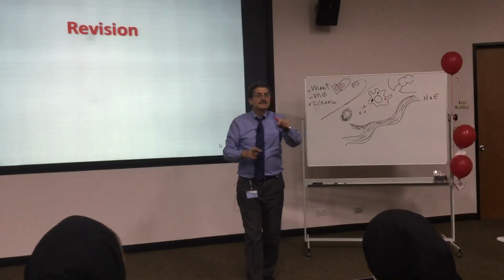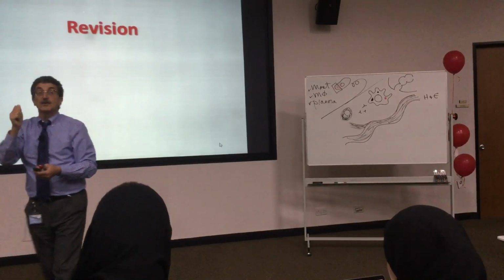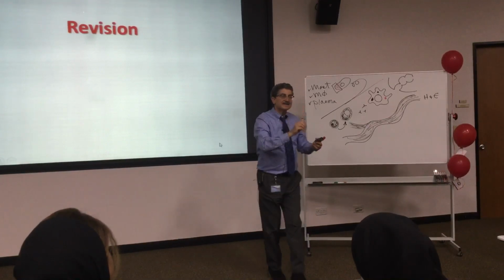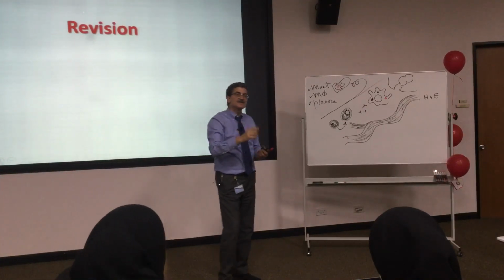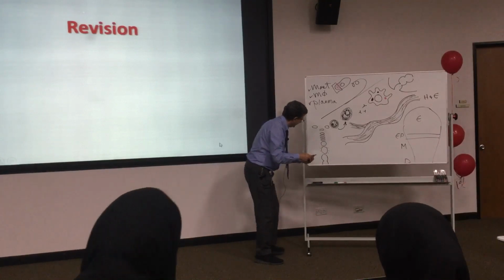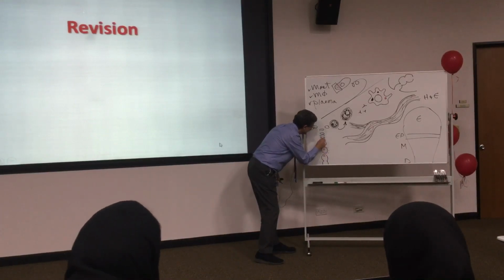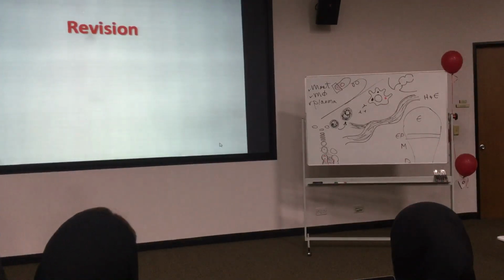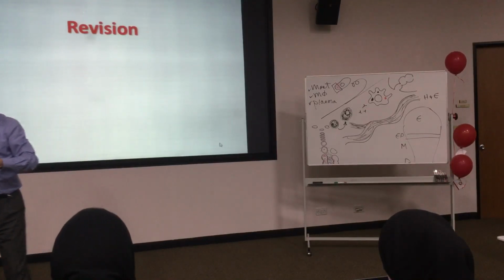Revision histology vid 1